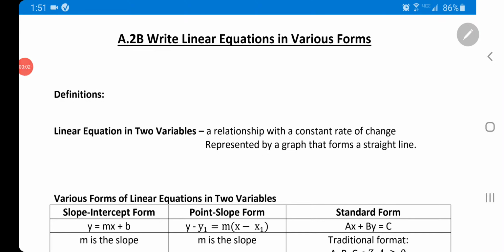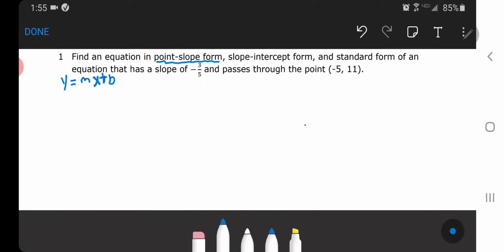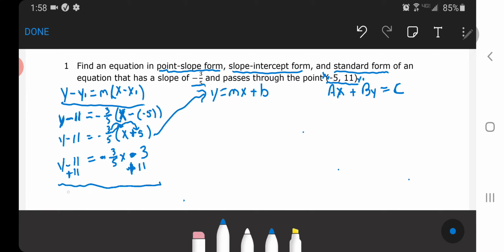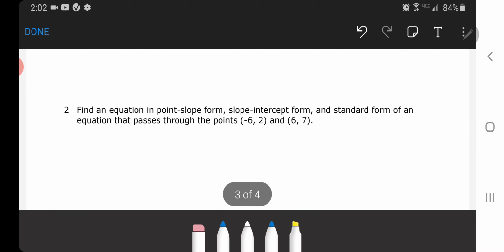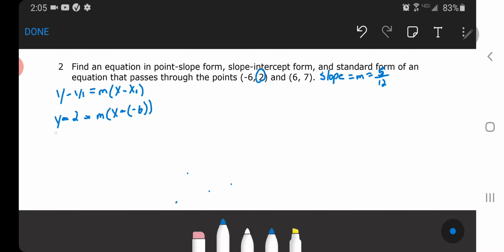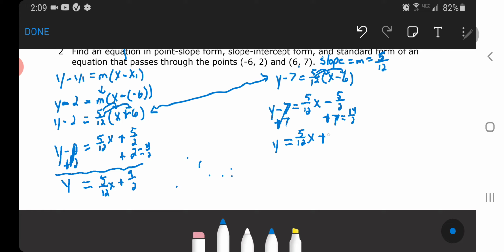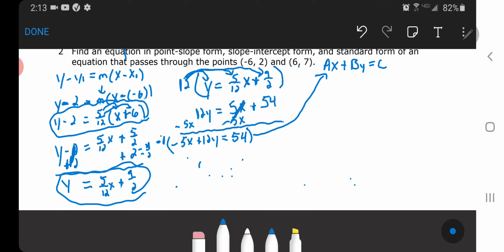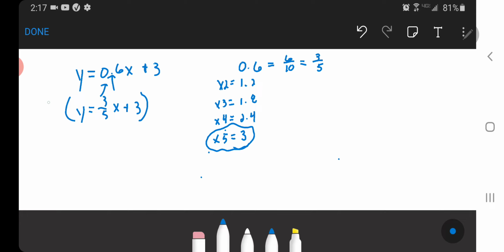A.2B Write Linear Equations in Various Forms